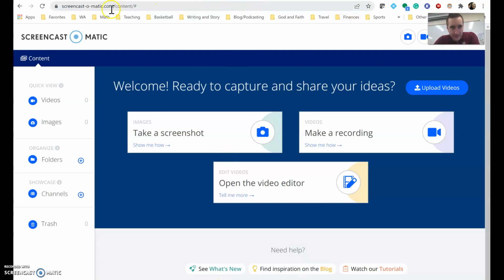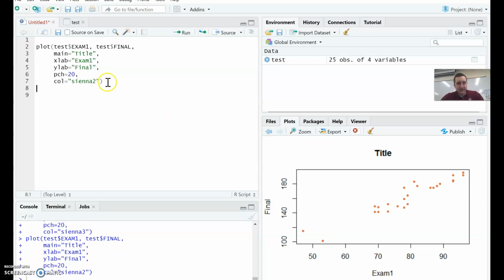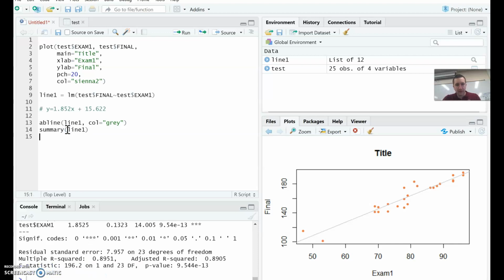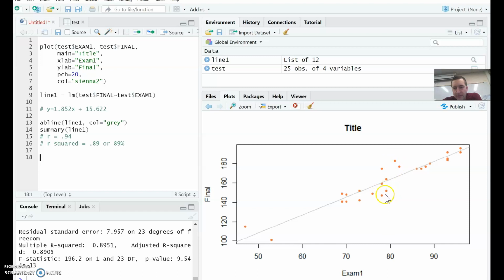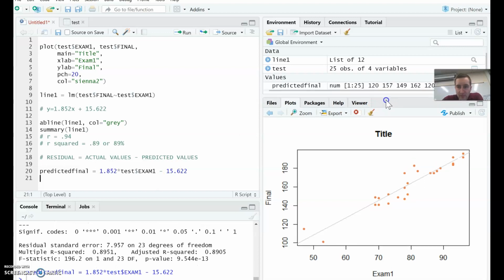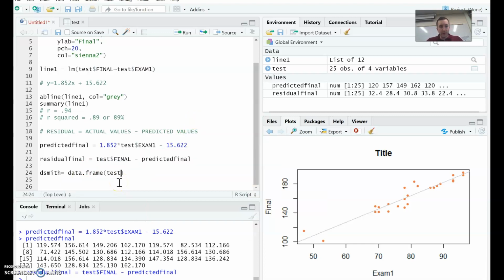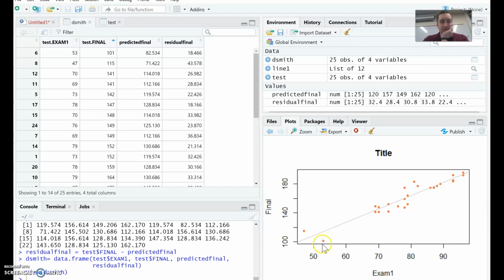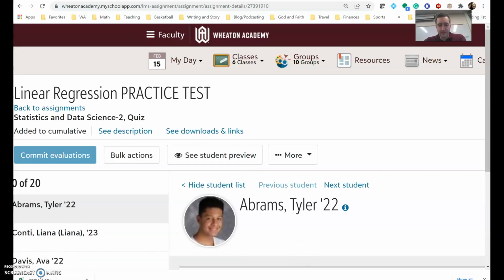Linear Regression Practice Test Video